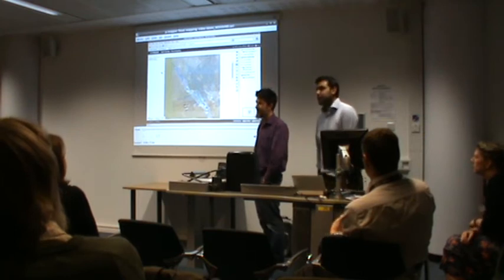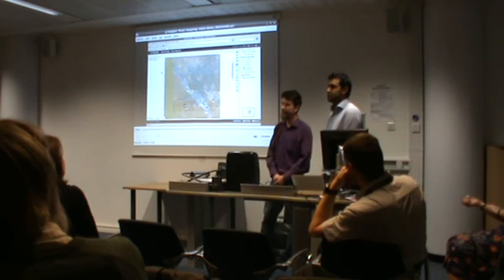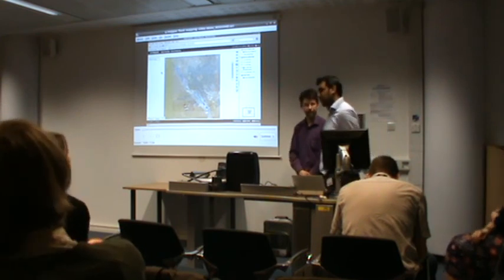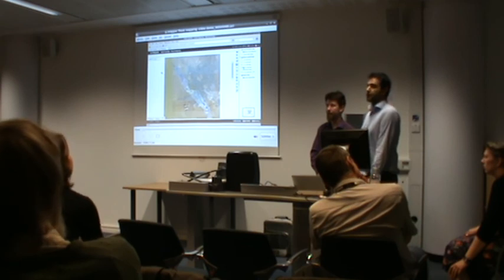Think Open Source: Session 8 Part 3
Think Free, Think Open Source, Think GIS
A Workshop on Free and Open Source tools for GIS to show how they can be used both easily and productively within a corporate environment
Hosted by the School of Civil Engineering and Geosciences at Newcastle University on 25 November 2010

Session 8:
Open Source for the Rainforest Foundation and Flood Mapping
- Saber Razmjooei and Peter Wells, Faunalia